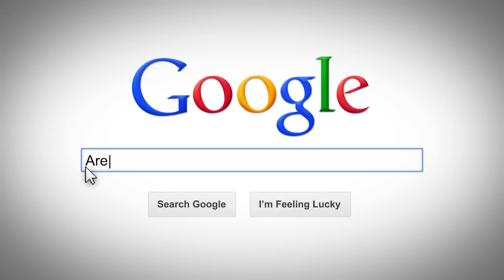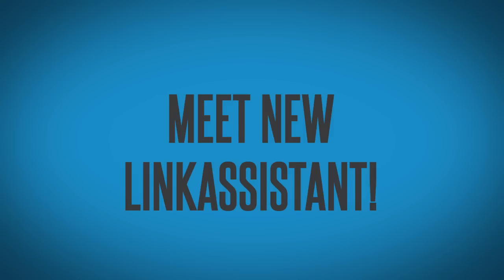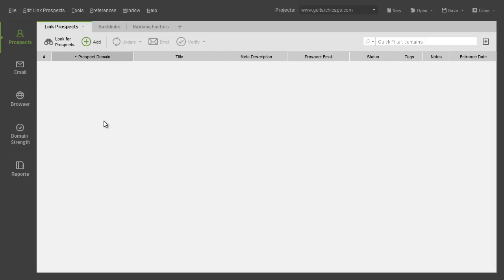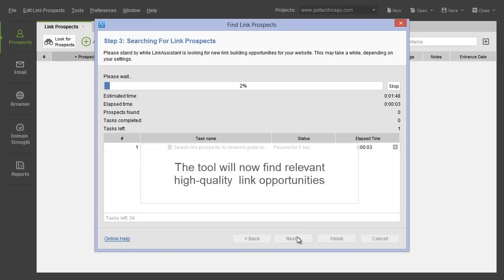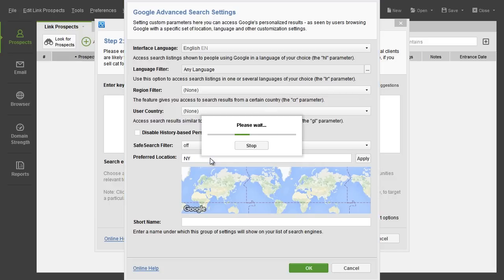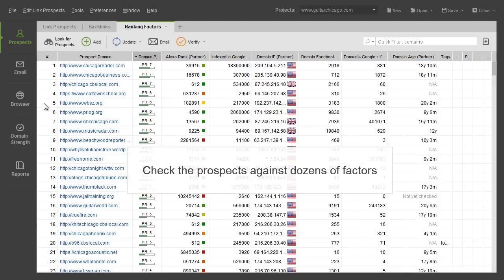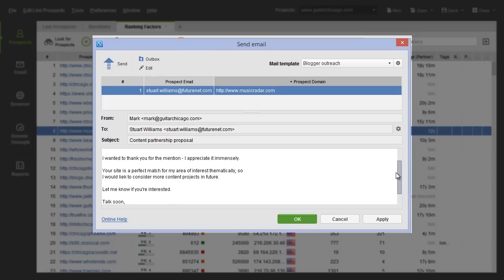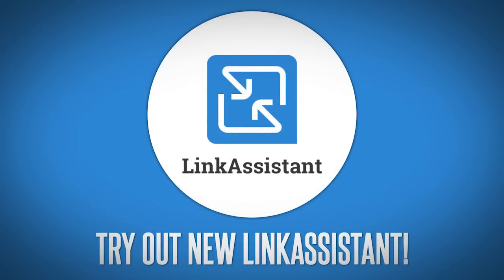Smart Backink Prospecting in LinkAssistant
Find quality link prospects, reach out instantly, and manage your links in one convenient dashboard